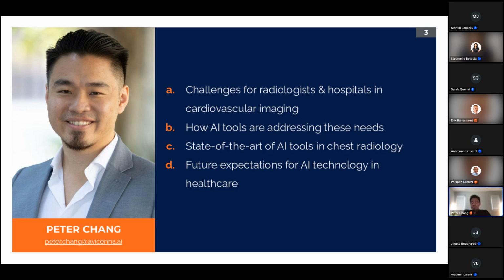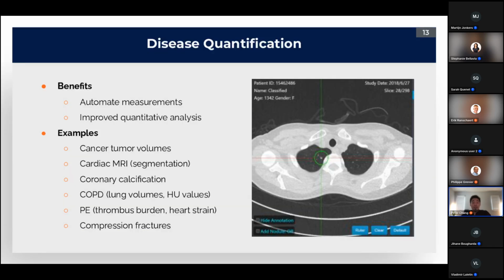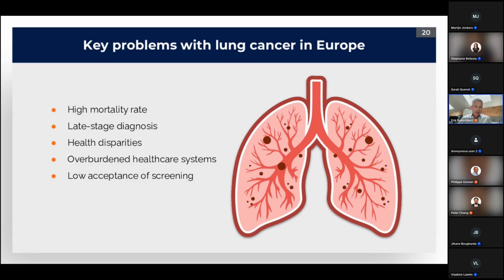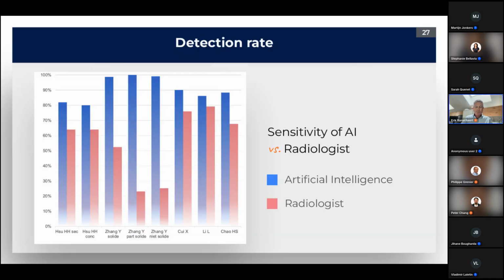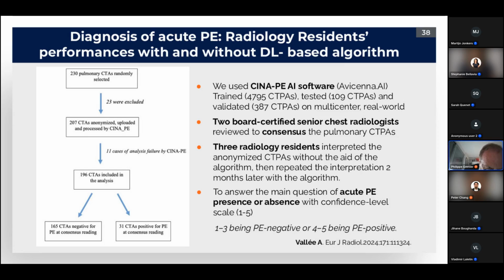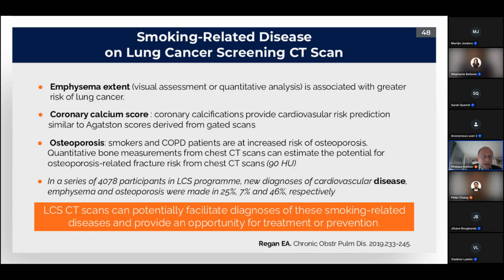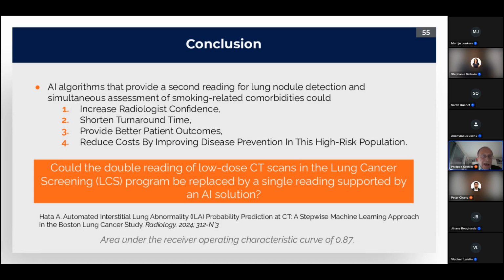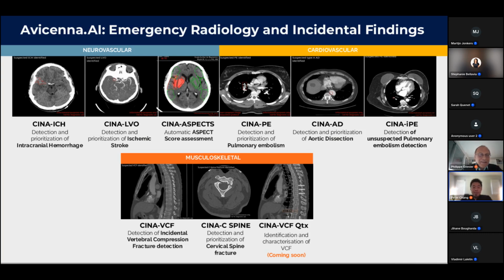Leveraging AI for Early Detection of Chest Abnormalities - Webinar Replay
AI in Radiology: Detecting Chest Abnormalities - Webinar Replay organized by Avicenna.AI

Join top experts in radiology as they explore how AI is transforming healthcare, particularly in detecting chest abnormalities. This comprehensive webinar covers:

Limitations of AI in radiology
Challenges faced by radiologists and hospitals
Clinical value of AI-driven tools
Current state of AI technology
Examples of AI tools available in the market
Clinical studies demonstrating the benefits of AI for pulmonary embolism detection
Incidental findings in lung cancer screening

Speakers:
Dr. Peter Chang (UC Irvine)
Dr. Erik Ranschaert (Ghent University)
Pr. Grenier (Hôpital Foch)
Discover the clinical advancements AI is bringing to radiology and how these tools are reshaping patient care.